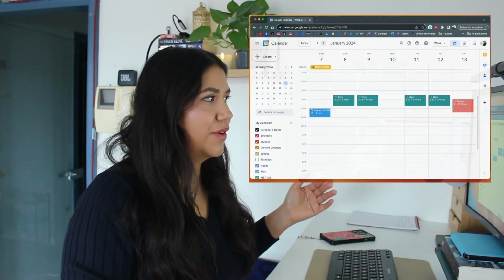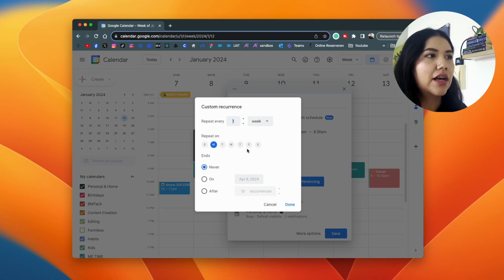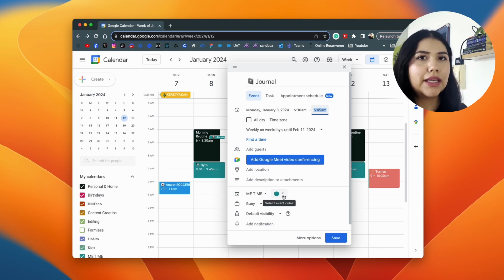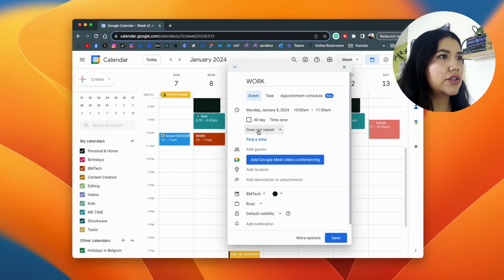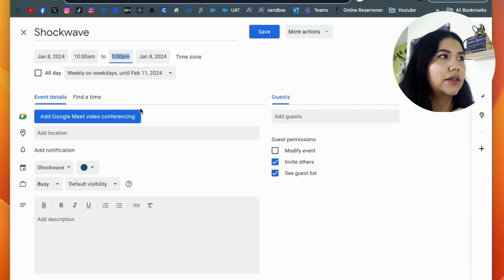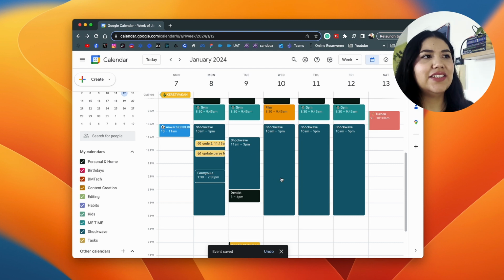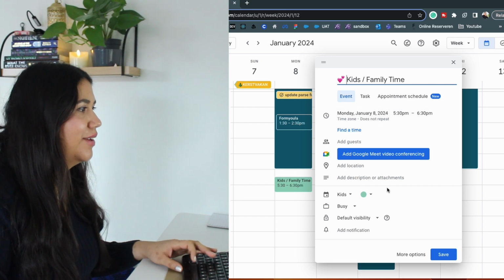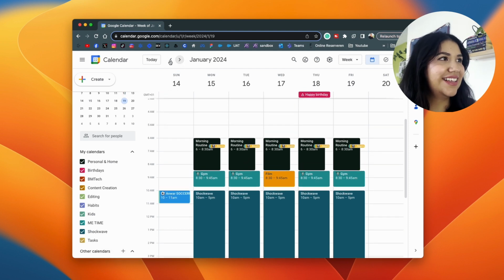getting my *LIFE TOGETHER* for 2024 🗓️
Getting my life together for 2024 using Google Calendar

Personal channel 📖 : @Brenda.michellle

About this video:
Google Calendar, Google calendar setup, getting my life together, 2024 goals, 2024 plans, Life glow up, Productivity, Life plans,